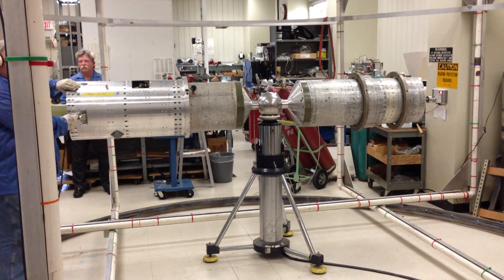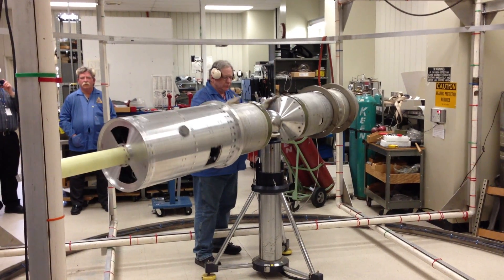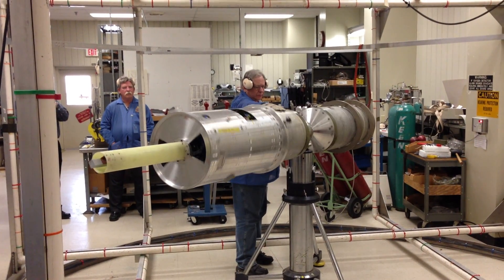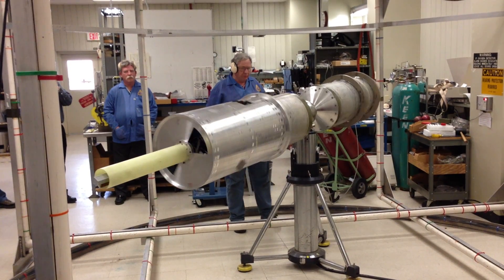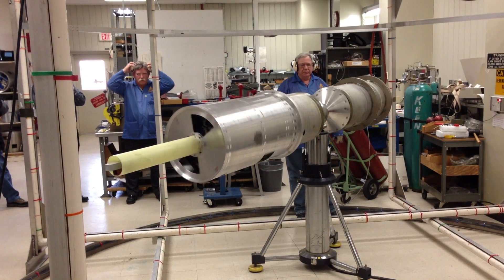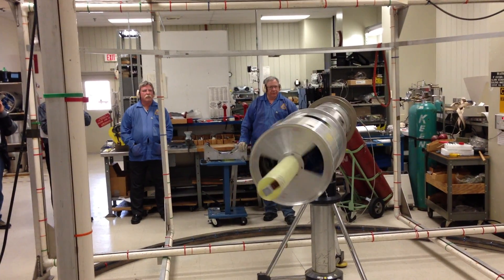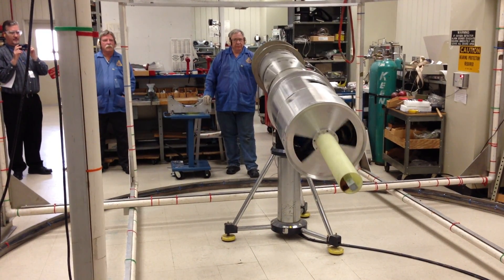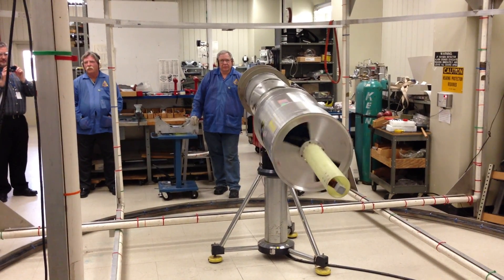Rocket Orientation Test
A fascinating test of a rocket orientation system at NASA's sounding rocket facility in Virginia. The rocket rests on a frictionless pivot inside a cage generating a magnetic field. At a little past a minute in, the rocket aligns itself with the magnetic field by firing thrusters. Since the rocket is spinning (to increase stability), the firing of the thrusters must be timed perfectly.